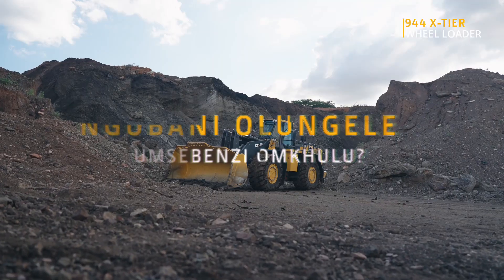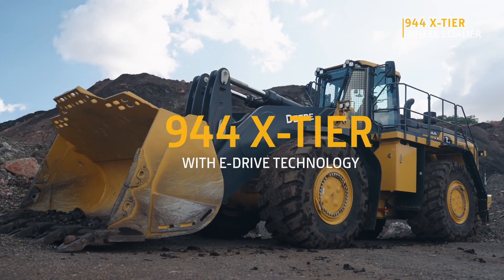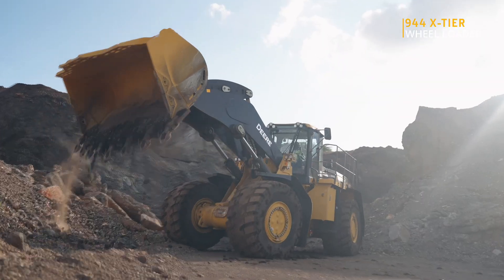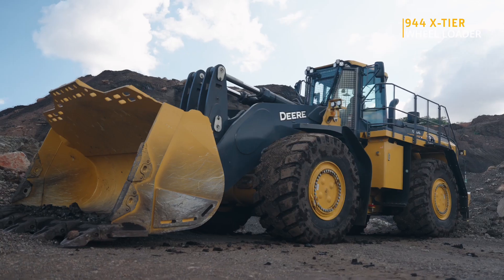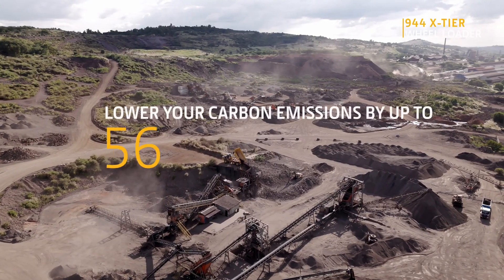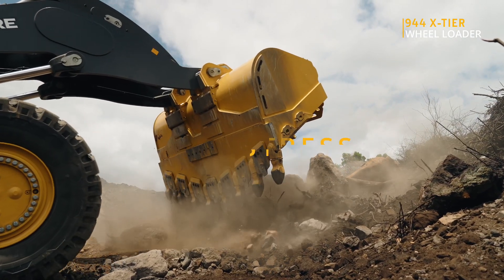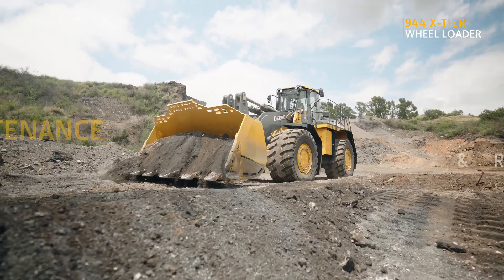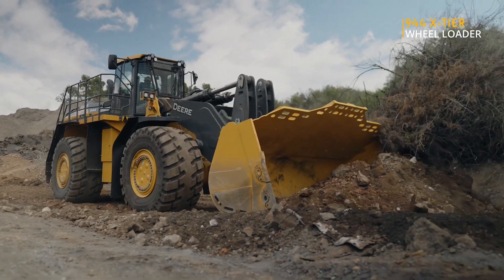Built for Africa's Toughest Quarries | 944 X-Tier Wheel Loader | John Deere Africa Middle East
What advantages does the largest John Deere wheel loader bring to your operation?

The 944 X-Tier Wheel Loader incorporates the industry-first E-Drive system, designed to minimize your overall ownership costs and boost productivity.